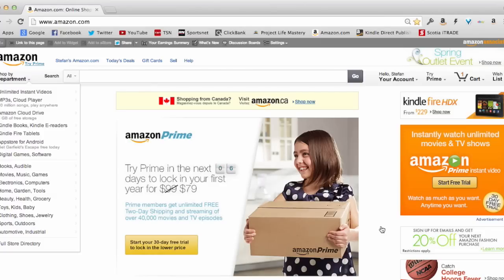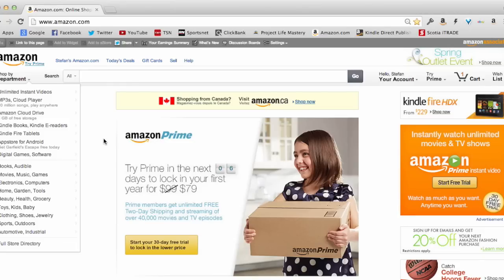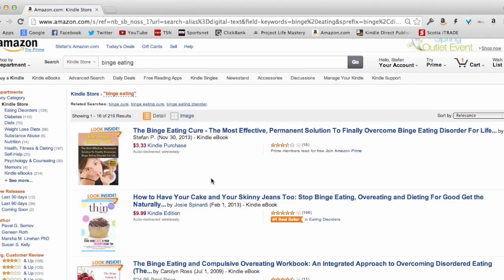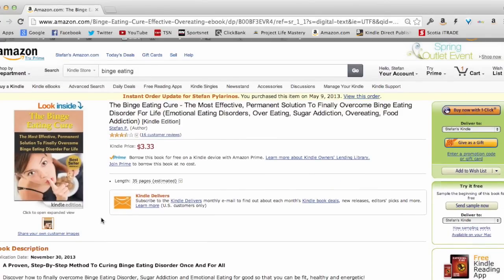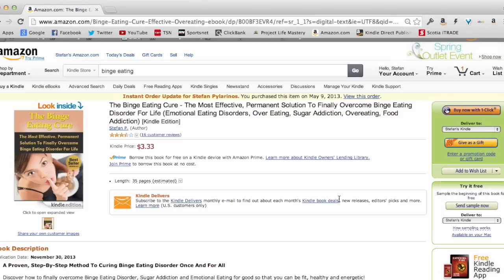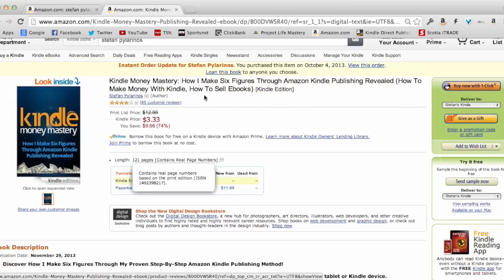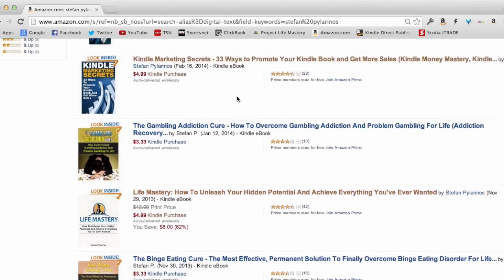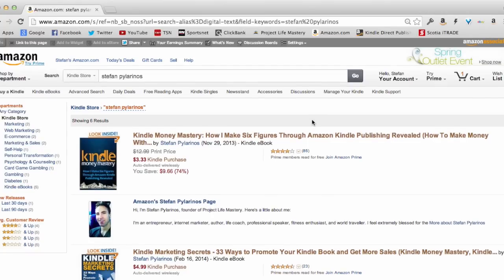Exactly How I Make Over $40,000 Per Month Online - Kindle Publishing (Part 2)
Kindle publishing is the easiest and fastest way to make money online. The beauty of this business model is that you don't even have to be a good writer to be successful. How would it feel to generate passive income every month on autopilot?

Discover how I make over $40,000 per month online consistently through internet marketing.  Making money online has given me the freedom to travel the world, doing what I want, whenever I want.  It has given me the lifestyle of being able to live in a $1.7 million dollar penthouse, as well as recently buy the new 2014 Corvette Stingray.  In this video blog series, I am 100% open and transparent and share with you exactly how I make over $40,000 per month online for the last year.  The crazy thing is, my income from my online businesses have been going up every single month since!

The Project Life Mastery YouTube channel is the place to be for motivational, inspiring, educational, and uplifting self improvement videos. You can also follow for videos about online business, Amazon, and making money online!

★☆★ RECOMMENDED RESOURCES: ★☆★